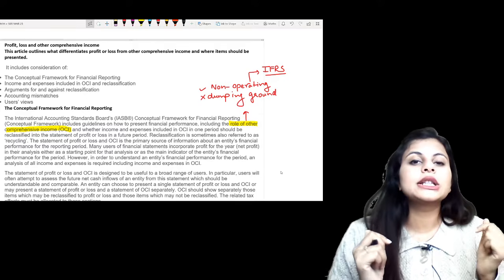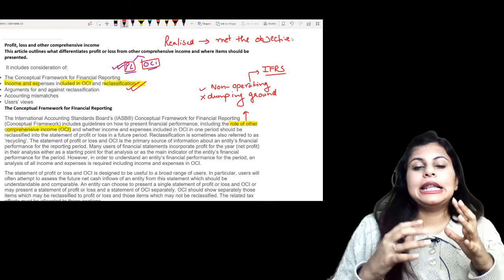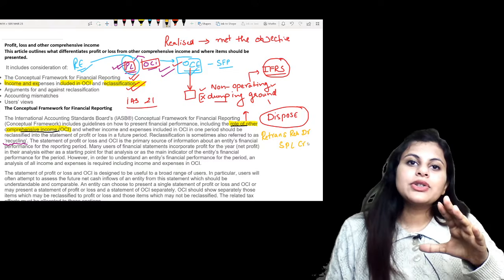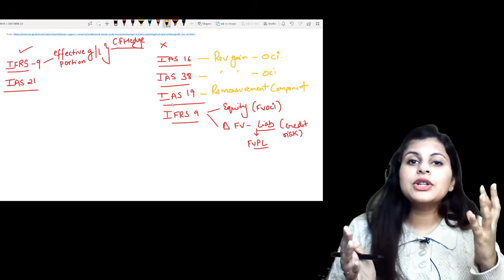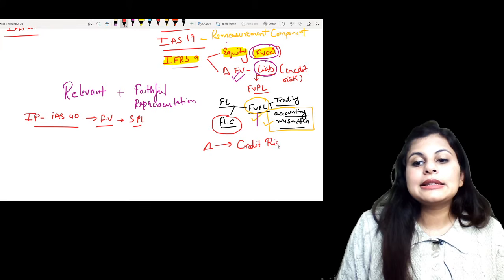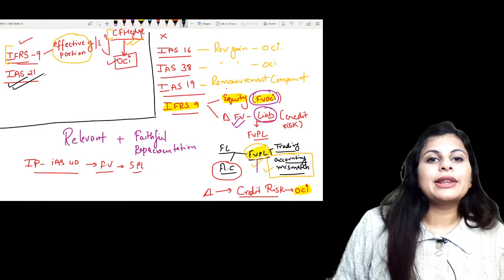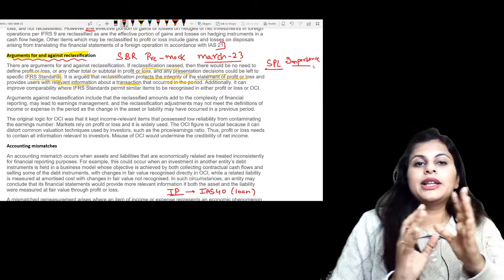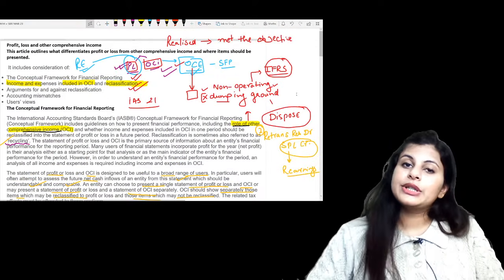RECLASSIFICATION OF PROFIT FROM OCI TO P/L || OCI VS P/L || SBR TECHNICAL ARTICLE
Welcome to our video on "SBR Technical Article: What Goes Into Statement of Profit & Loss and OCI, Reclassification of Profit". In this video, we will be discussing the key components of a Statement of Profit and Loss and Other Comprehensive Income (OCI) and how profits can be reclassified within financial statements.
The Statement of Profit and Loss is a financial statement that shows a company's revenue, expenses, gains, and losses over a specific period. It is an important tool for investors, creditors, and other stakeholders to evaluate a company's financial performance.
In addition to the Statement of Profit and Loss, companies may also present an OCI statement that shows gains and losses that are not recognized in the Profit and Loss statement. This includes items such as unrealized gains or losses on investments, changes in the fair value of financial instruments, and foreign currency translation adjustments.
Finally, we will also discuss how profits can be reclassified within financial statements, which is important for investors to understand. For example, a company may reclassify gains or losses from OCI to the Statement of Profit and Loss if the gain or loss is realized. This can have a significant impact on a company's financial performance and investors' perception of its financial health.
By the end of this video, you will have a better understanding of the key components of a Statement of Profit and Loss and OCI, as well as how profits can be reclassified within financial statements. So, let's dive in!